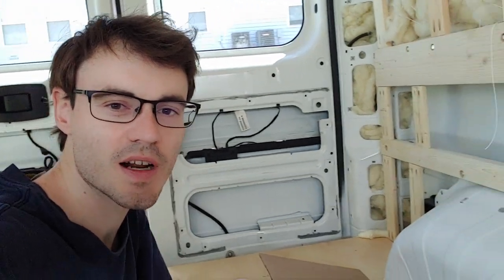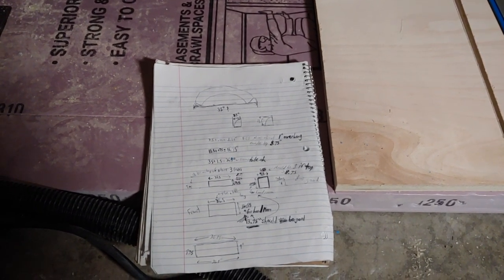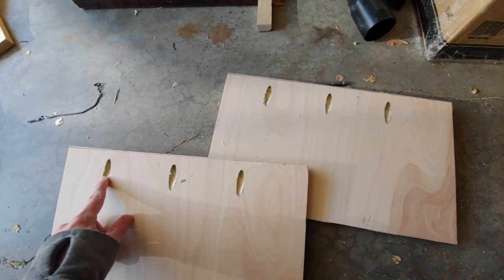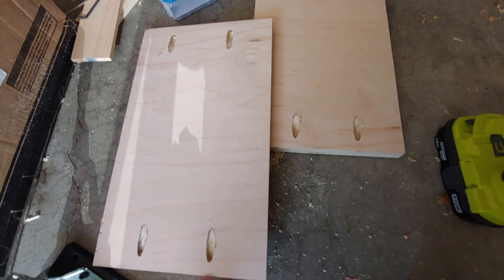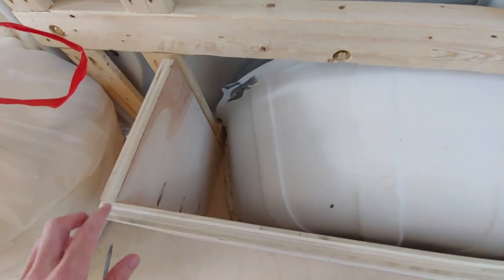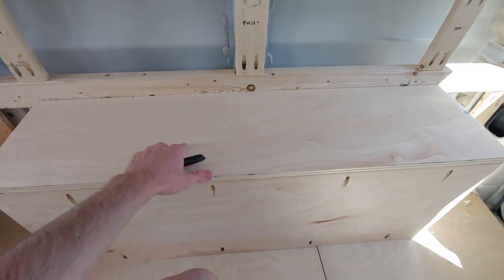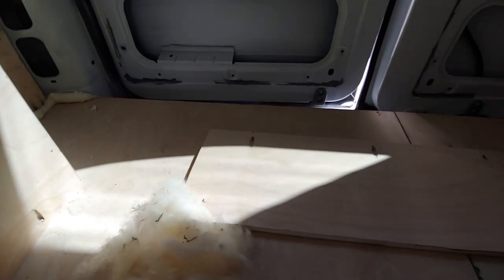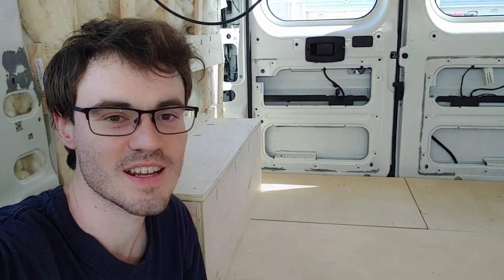SIMPLE and EASY build of Wheel Well Boxes - Ram Promaster Van Build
This video goes over a simple and easy way to build boxes around the wheel wells of a Ram Promaster 136 cargo van. The wheel well boxes consist of 3/4" birch plywood and pocket screws. The wheel well boxes seem really sturdy and I'm glad with how they turned out. I am trying to put out videos going forward with how I am building out everything in the van so consider subscribing to my channel Thrill Time Van Life to stay updated. The links below are the products I used to build the wheel well boxes in the van conversion. This is my first time building out a van and doing wood work like this. Hopefully these videos give you encouragement to build out a van yourself as well.

Links
Plywood:
3/4" birch plywood

Fasteners:
1 1/4" Kreg stainless steel pocket hole screws

Tools:
Kreg Accucut XL circular saw guide
I ended up only using half of the Accucut guide so you could probably get away with getting the non-XL version.
Pocket hole jig
Pocket hole 90 degree clamp
I didn't use this pocket hole clamp in this video but I've gotten it since then and it seems to work ok. It's going to be a lot easier to get 90 degree angles when you screw together the plywood pieces if you have a clamp.
This offbrand pocket hole jig has been working fine for me so far.
Circular Saw
Drill and Impact Driver
Jig Saw
14 gauge extension cord
Saw Horses

I also have another social media account called Thrill Time. It's all about theme parks and roller coasters. One of the reasons why I'm building out the van is to use it to travel to theme parks around the USA.